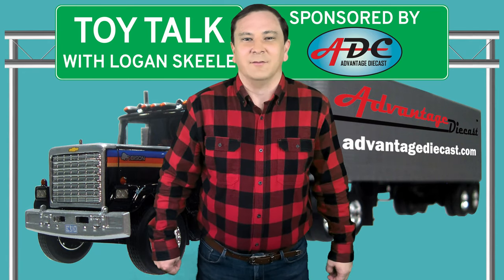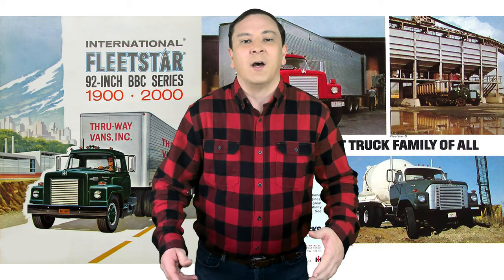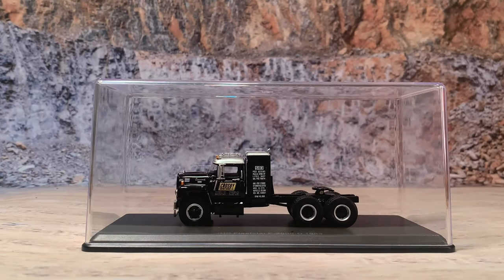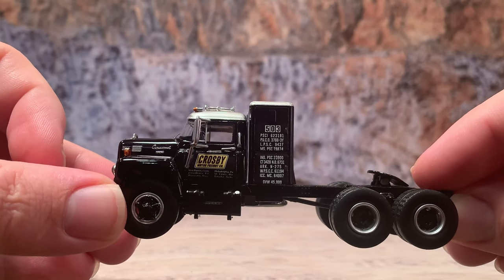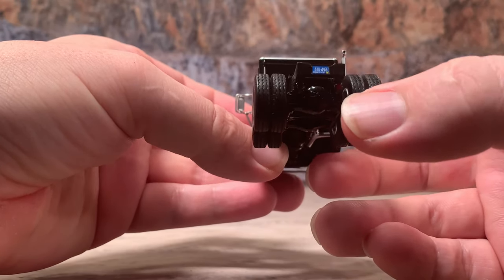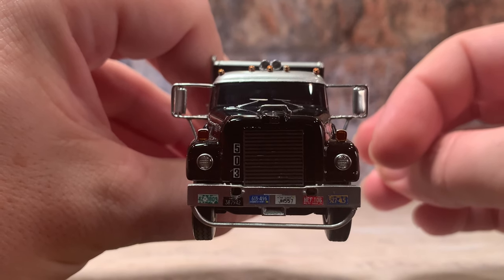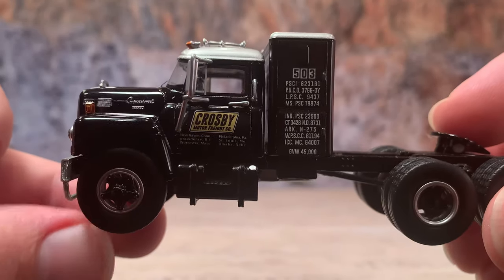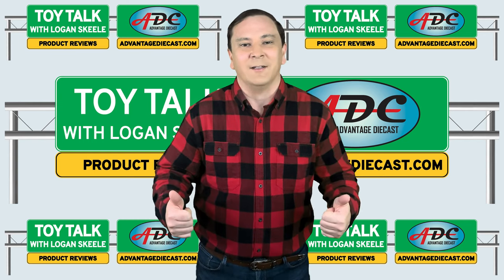1:64th Scale 1963 International FleetStar F 2000 D Tractor by Neo Scale Models – Product Review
1:64th Scale 1963 International FleetStar F-2000-D Tractor by Neo Scale Models – Product Review
Get my FREE report on Tips for Valuing Your Collection

Boom. What's going on everybody?

I am Logan, “the 64th Gear Jammer” Skeele and this is Toy Talk.

Product reviews are what it’s all about today and I’ve got a review of the latest International FleetStar truck released by Neo Scale Models in 1:64th Scale.

The International FleetStar family of trucks was touted as the Finest Truck Family of All.  There were A variants which were available with all-International gasoline or diesel power.  These A versions had 7 models to choose from in single or tandem axle configurations with gross vehicle ratings up to 54,000 pounds.  The A’s also had a choice of a steel butterfly hood or a fiberglass tilt-hood.

The Neo 1:64th scale International truck version I’m going to talk about today is a D variant. The D’s were all-diesels and offered big displacement power in either a single or tandem axle configuration. There were only 2 models available in the D variants, each with the same 92-inch bumper to back of cab conventional design. The power was one of 6 popular Cummins and Detroit engines giving the D versions a gross combined weight rating up to 79,000 pounds of those heavy highway applications.

This is the Neo Scale Models 1:64th scale International FleetStar F-2000-D. It is a 1963 model year, and it is painted in black with silver roof on it.

To take this guy off of the base plate. It's just two Phillips head screws underneath. That's all that is holding it down. However, when you're doing this, please make sure you hold between the frame and the base plate. Neo Scale Models solved the problem of the fragility of the original 1:64th scale trucks that were made in resin because they decided to use a die-cast frame instead of the junkie resin frame that the other manufacturer used. So these come out to be a very good, very sturdy model that will really enhance your collection, especially with the limited nature of them. They only make a couple of thousand max of any tooling.

This truck has a fifth wheel that's set up for DCP/First Gear vintage trailers with the straight kingpin. It's got a license plate and two brake lights. Oh, another note it's got the airlines and the electrical lines there.

I have not heard about Crosby Motor Freight Company, but I'm sure it was a real one because every single one of the trucks so far that Neo has done has been based on a real truck that they found somewhere.

If you guys know anything about Crosby Motor Freight, just let me know down in the comments below.

Okay. Neo, they made these trucks in 1:64th scale and they don't come with trailers. However, thanks to DCP making vintage trailers and Top Shelf Replicas having made vintage trailers. We got plenty of trailers to hitch up to these vintage trucks. And to show you what it looks like with a trailer I'm going to go on and hook it up with one of the Wilson livestock trailers that Top Shelf Replicas made.

Doesn't that look sharp?

This Neo Scale Models International truck would look great. Sitting on your layout, pulling one of these old trailers, or it would look great sitting in its display box on your shelves.

Wasn’t that 1:64th scale truck something? Neo Scale Models makes highly detailed Resin Models to go with our diecast trucks.  Neo made these trucks with collectability in mind. To go along with that, I’ve got a free report on Tips for Valuing Your Truck Collection and you can grab your free copy with the link in the description above.